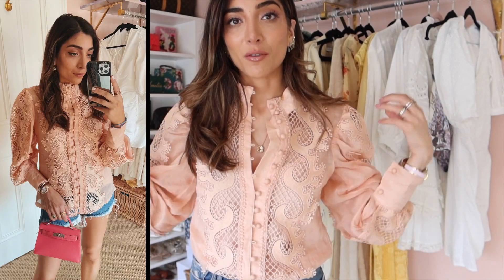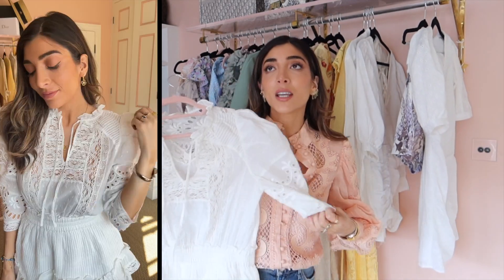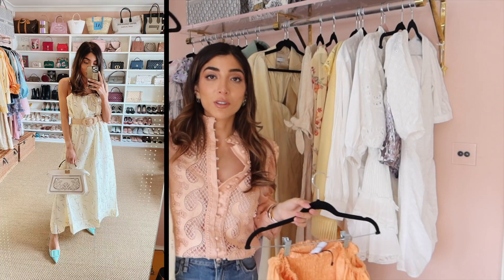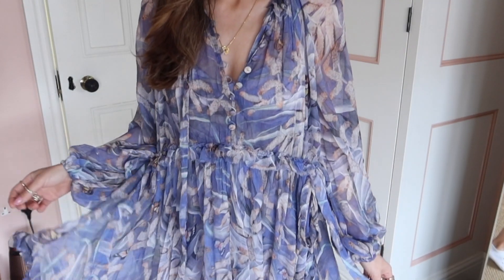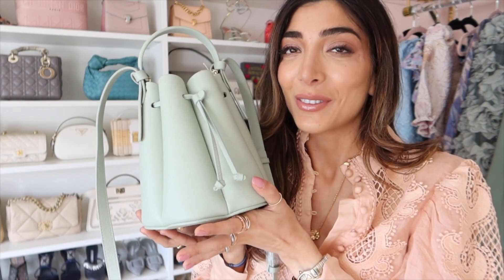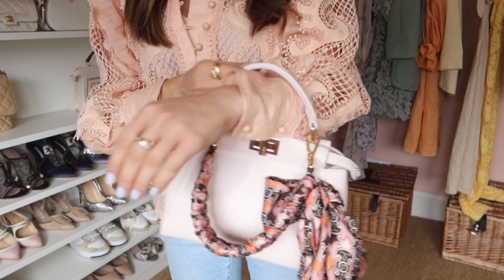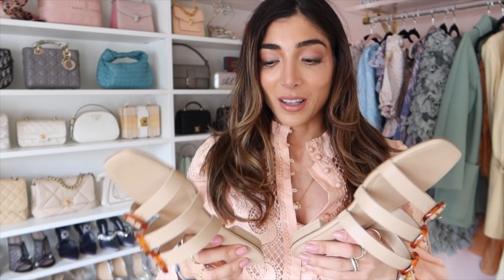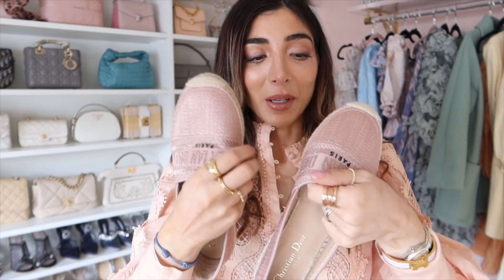NEW IN MY WARDROBE: Luxury & High Street +3 New Bags!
New In My Wardrobe For Spring 2021! Luxury & High Street plus 3 new bag reveals!

FOLLOW AND SHOP RAEMI
Follow @raemicollection on Instagram
LUCK IS YOURS COLLECTION - LAUNCHING IN MAY!!

Listen & download to my podcast, WHAT I KNOW NOW, wherever you listen to your podcasts!